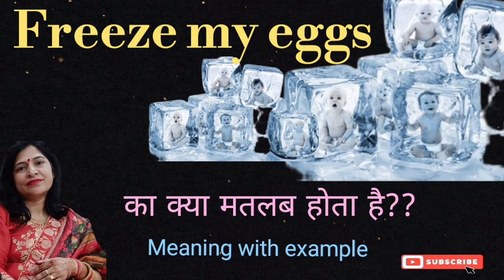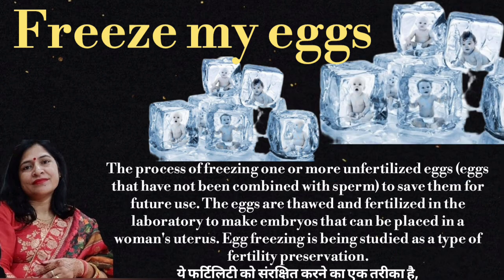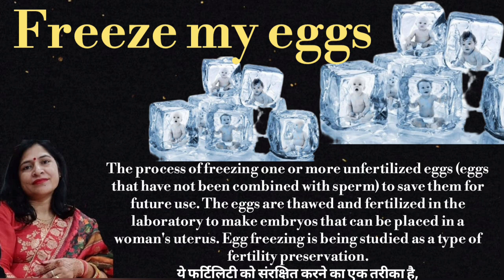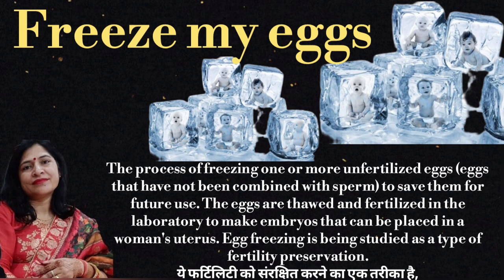Freeze my eggs meaning l meaning of freeze my eggs l freeze my eggs ka matlab Hindi mein l voc